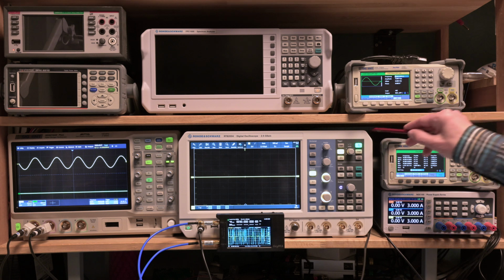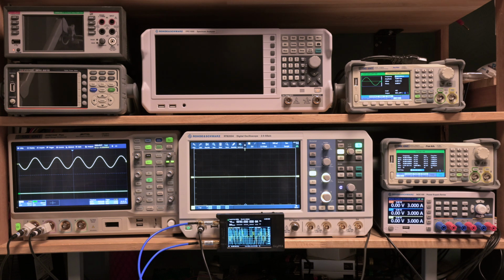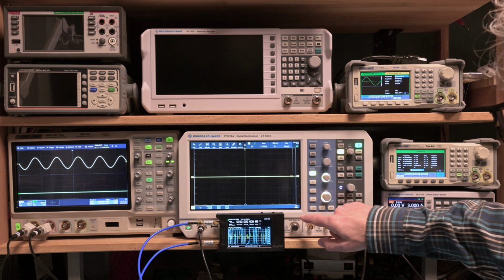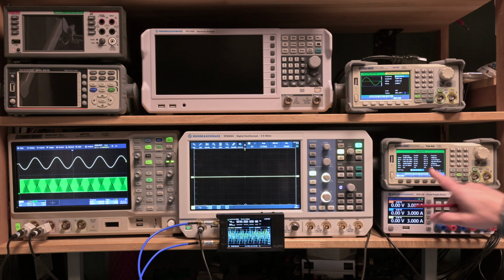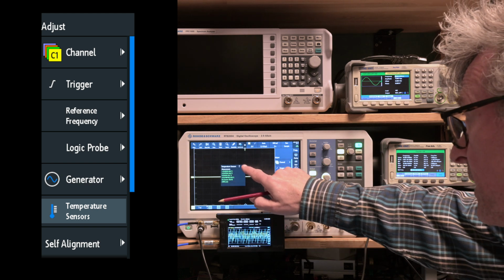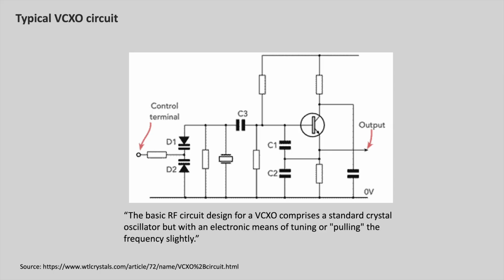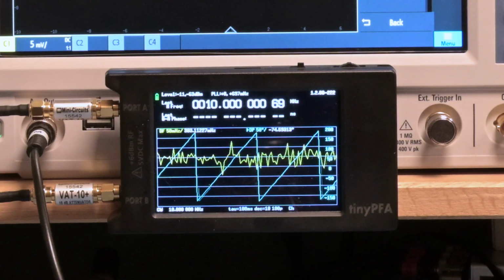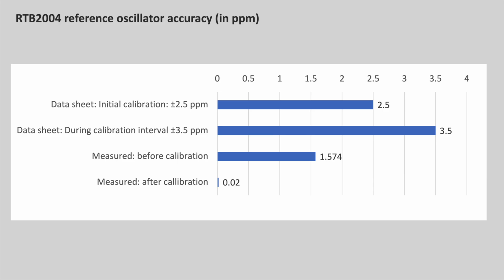REL #55 Secret back door: calibrating the RTB2004 reference frequency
In this video, I calibrate the internal reference standard frequency of the Rohde & Schwarz RTB2004, making use of a secret back door, which opens a special calibration menu.

For the calibration itself, I use a Leo Bodnar LBE-1421 GPSDO as the standard to compare to, a Siglent SDG2000X as a frequency counter, a Siglent SDS2000X Plus oscilloscope to review waveforms of slightly different frequencies, and a new tinyPFA phase and frequency analyser.